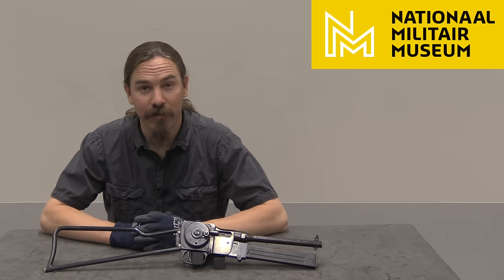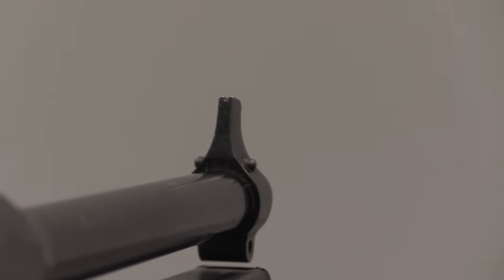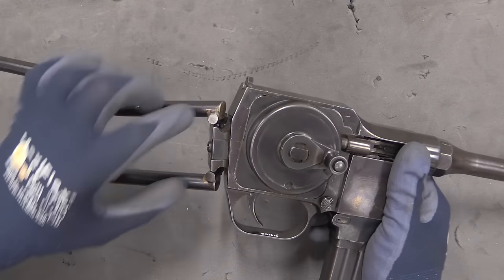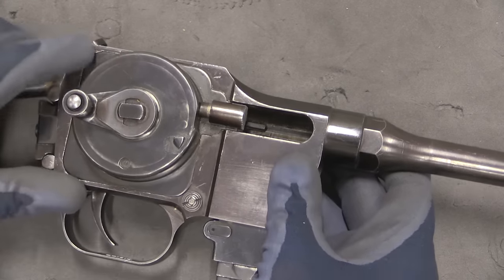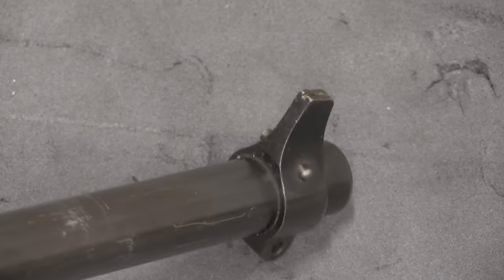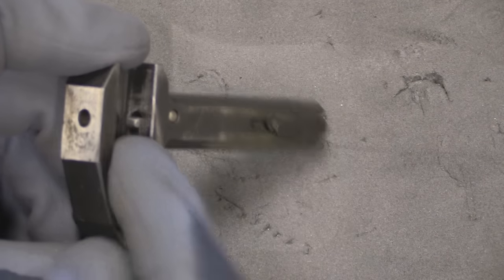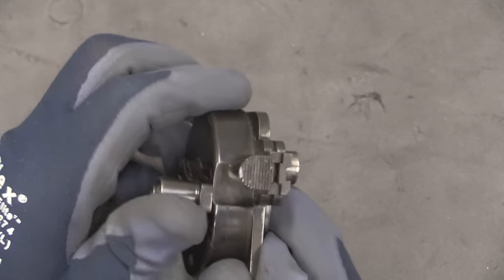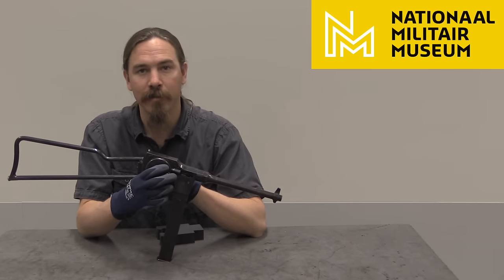MGD PM9 Rotary-Action Submachine Gun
The PM9 was an interesting an unique submachine gun designed by Louis Debuit for the French firm Merlin and Gerin (hence the MGD name – Merlin, Gerin, Debuit) in the late 1940s and early 50s. The design was intended to provide a very compact package, which it did with a very short action, folding stock, and folding magazine.

The PM9 uses a delayed blowback action, and the delaying is done by a rotating flywheel-type block and clock spring. The bolt and flywheel act somewhat like the piston and crank in an engine. As the bolt (piston) moved rearward in a straight line, it forces the flywheel (crank) to rotate because the two are connected. In the case of the PM9, the connection is a nub on the flywheel that rides in a vertical slot in the bolt. The flywheel is pushing against the clock spring to rotate, and the combination of the its inertia and spring pressure keep the bolt closed long enough for pressure to drop to a safe level. The rotary action allows this to be done in a much smaller package than typical submachine guns.

The PM9 was initially chambered for 7.65 French Long, but quickly changed to standard 9mm Parabellum for the production models. It used the same magazine as the German MP38/MP40, giving it a 32-round capacity. In addition to the model with a skeletonized folding stock, the PM9 was also available with a fixed wooden stock and either short barrel of long carbine barrel. A relatively small number of guns were produced in France in 1954 and 1955, but they failed to find commercial success. In 1956 the German Erma company acquired a license to build the PM9, but abandoned the idea after making a few prototypes.